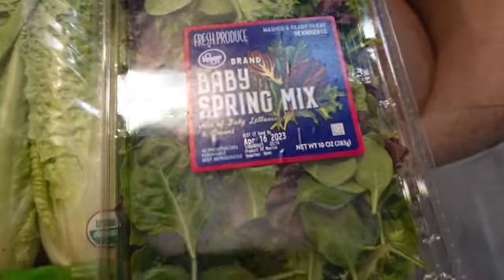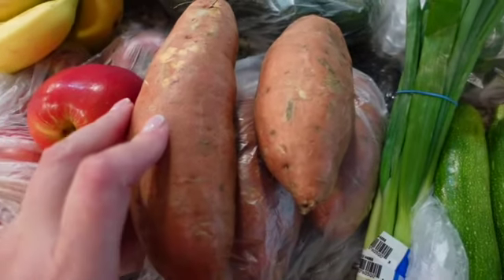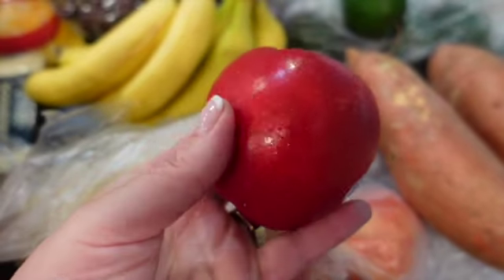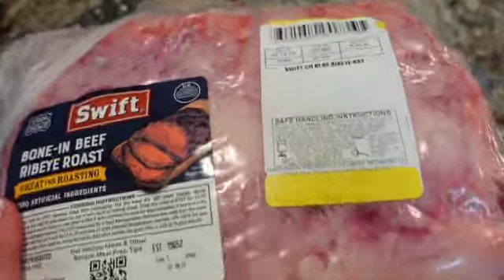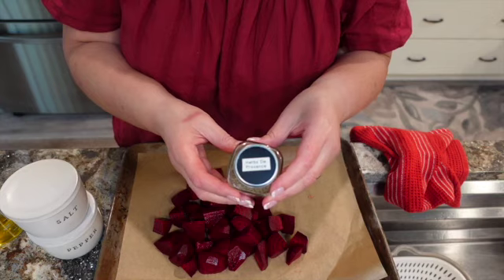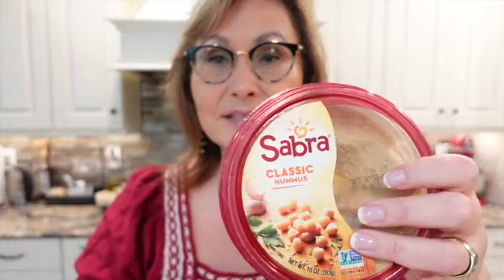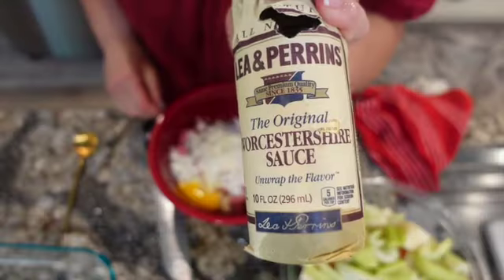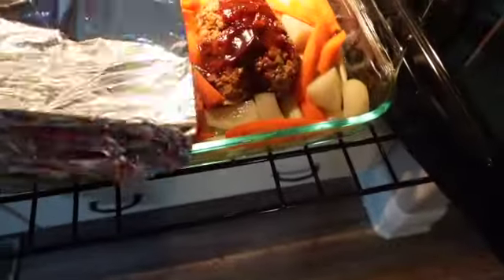Day in the Life: Grocery Haul & Meal Prep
Hi friends. Today I will share my bi-weekly grocery haul and I also plan to make some lunch and dinner.  I am an Eskimo girl from Alaska with a simple dream, to live my BEST life!

More Awesome Video Links!